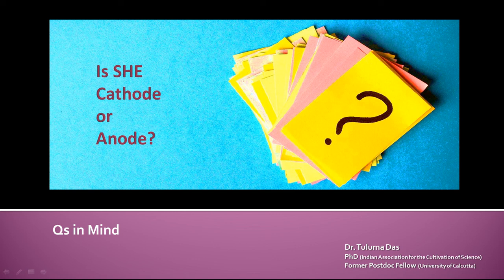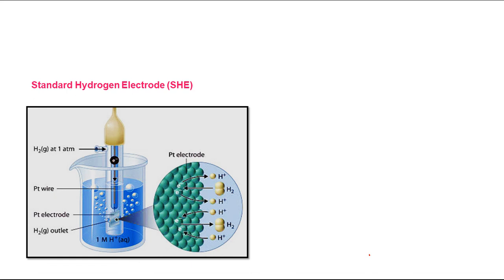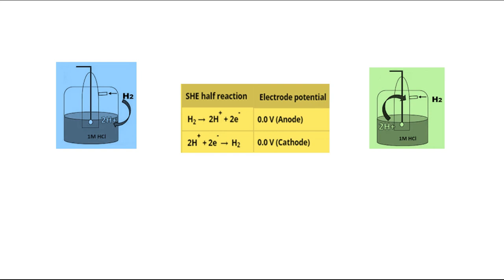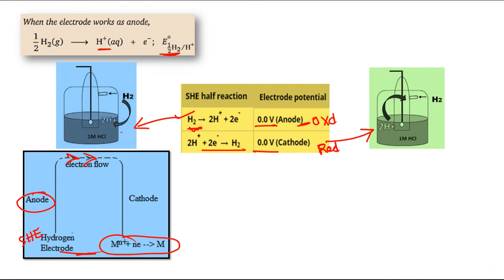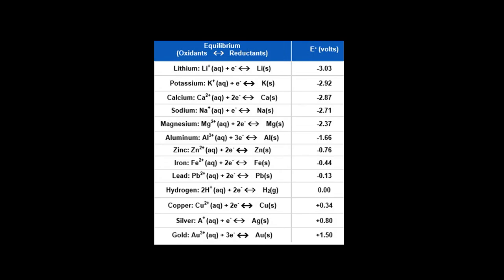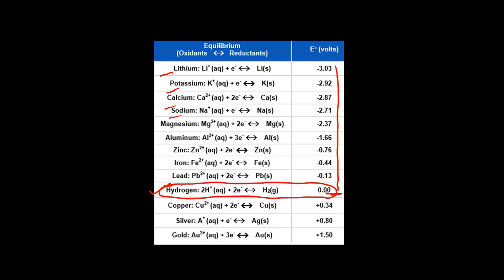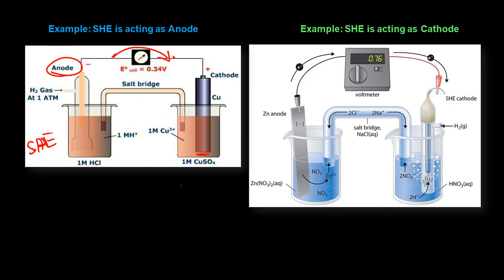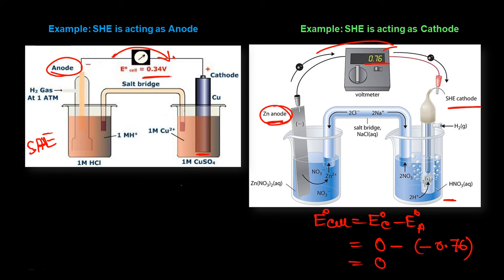Is SHE Cathode or Anode? | Qs in Mind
At 7:31: Correction - 'tendency to be reduced' not 'tendency to reduce',